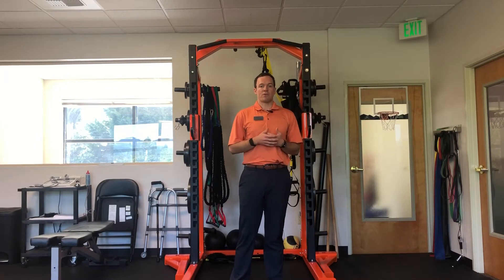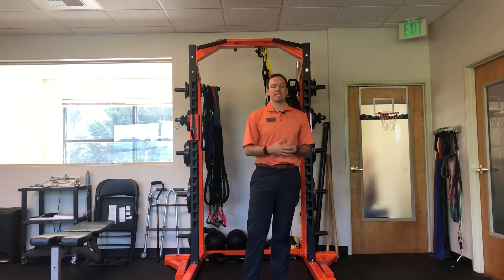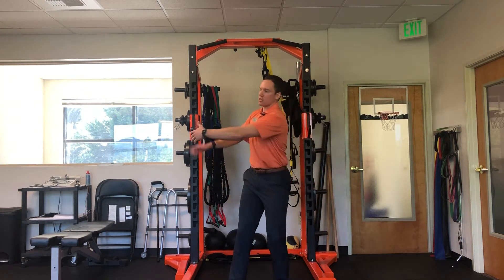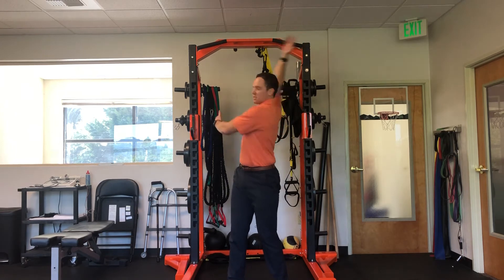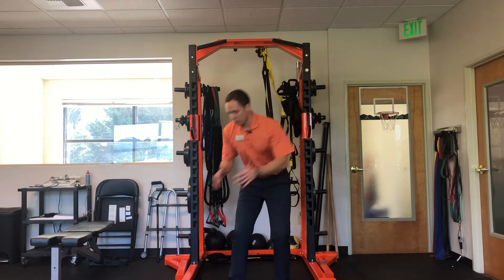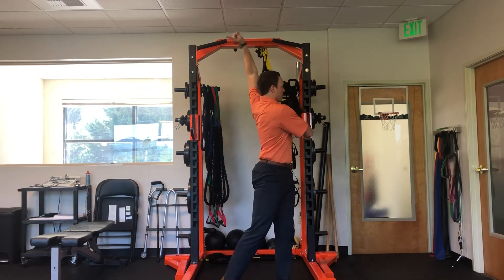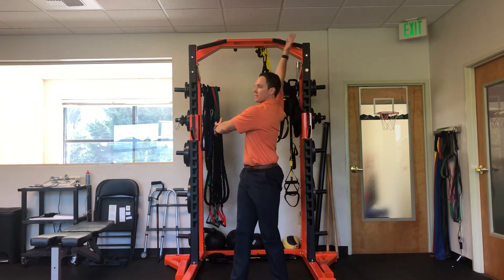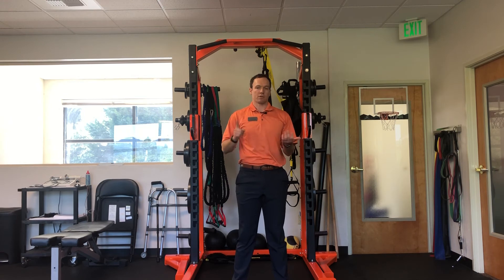Ballerinas - 3D Thoracic Rotations